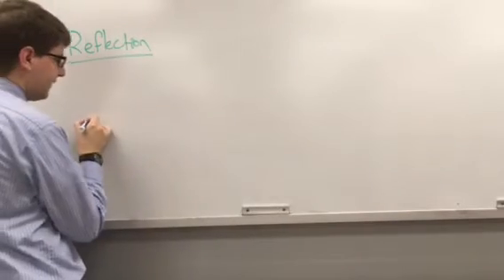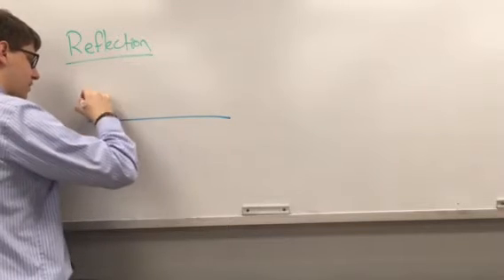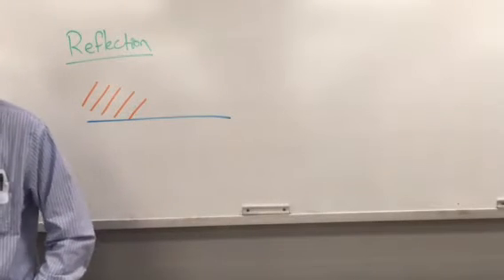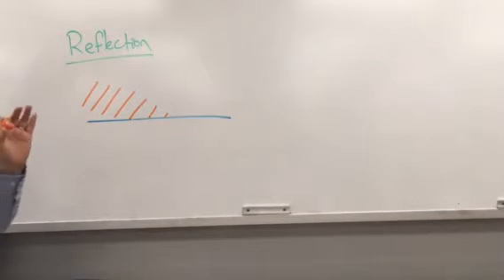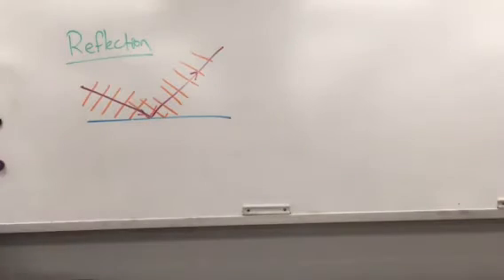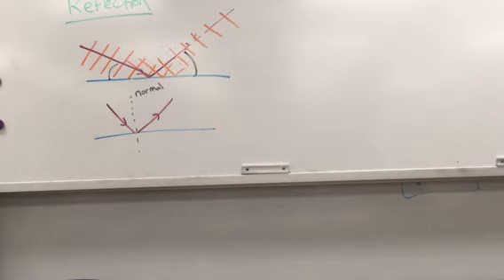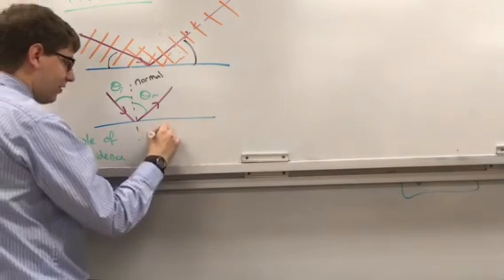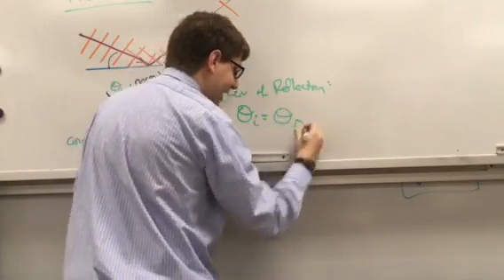Pd 7 - 5/4/18 - pt 3